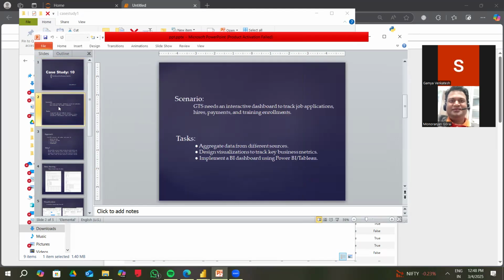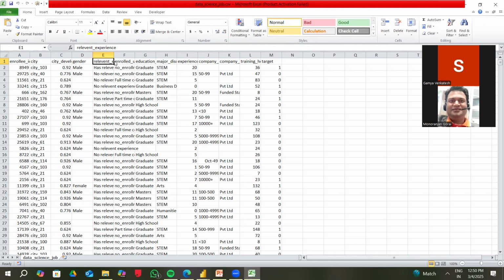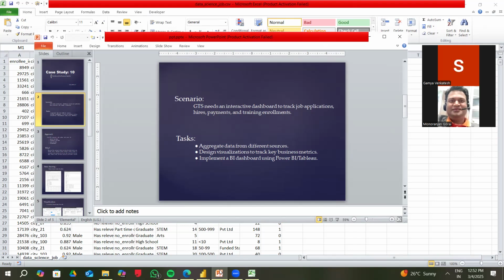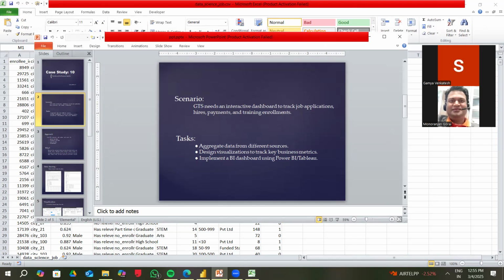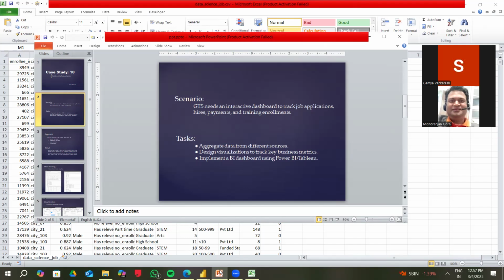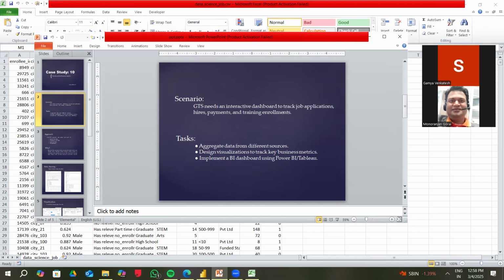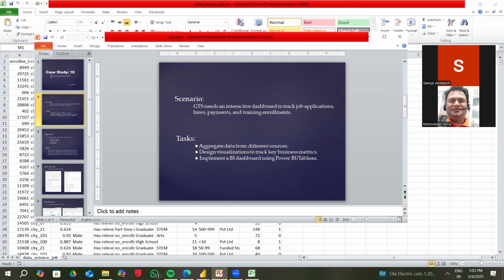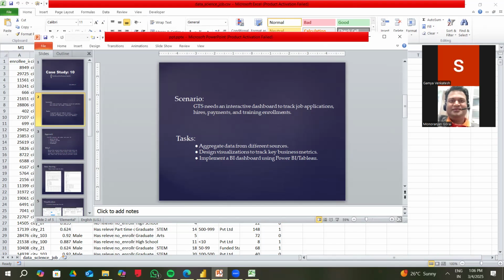Review of Data Understanding - Business Inside